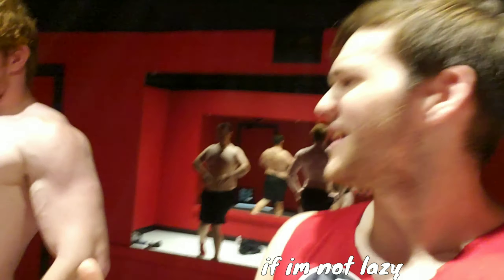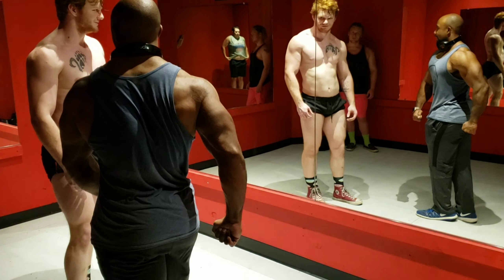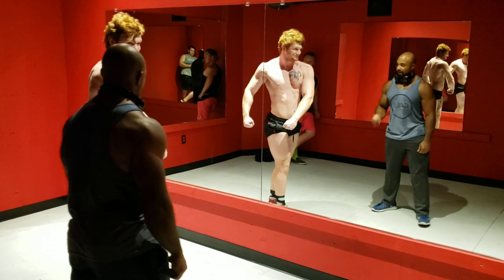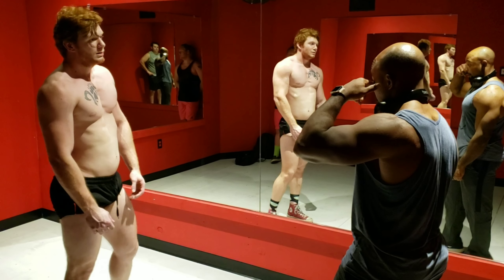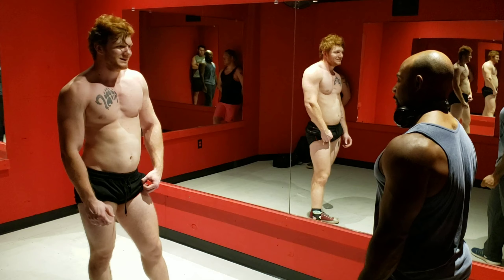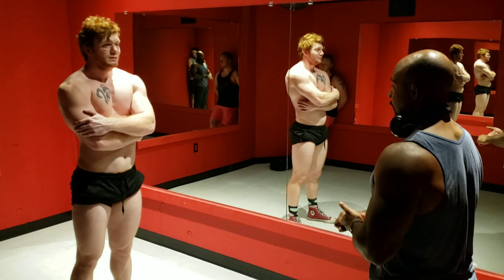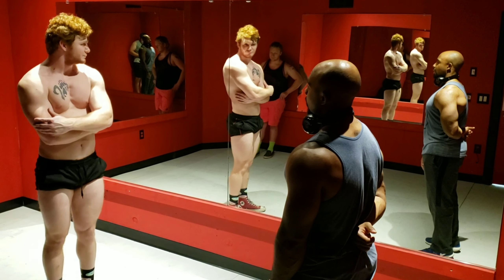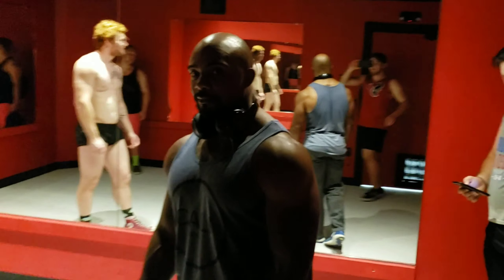A veteran bodybuilder critiques my physique & posing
FIRST OFF, sorry ive been relatively inactive. busy stuff lately. But im back, from outer space! This video as well as the last wouldn't have been possible without the help of Ryan so follow him on instagram @_andryan52 to show him some love!

Today i got my posing evaluated by Malcom, a bodybuilder at Silverback Gym in Conroe. Many thanks to him for the advice. I'll sum it up here in case you dont have the time or want the bullet points.

- learn the mandatory poses as well as all the cool ones. whoops
- dont lift heavy or for low reps.
- my back sucks
- you dont have to do squat, bench, or deadlift.
- focus on the lifts that you like.
- it takes time and its going to suck but youll get there.

I had a ton of fun making this video as well as the last so if you enjoy it make sure to like & comment to let me know im doing something worth while here.

Finally, bread talks coming out late tonight. I know its late but im not one for excuses generally..

Follow me & Things in Motion on Screen. He helped a ton on this video!